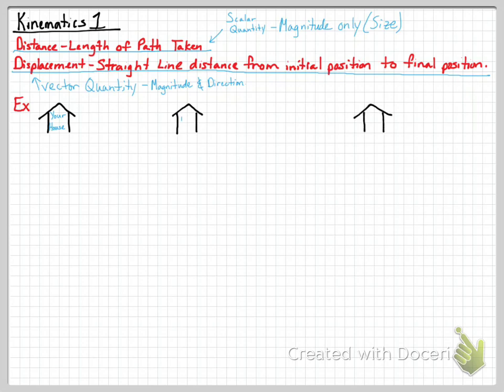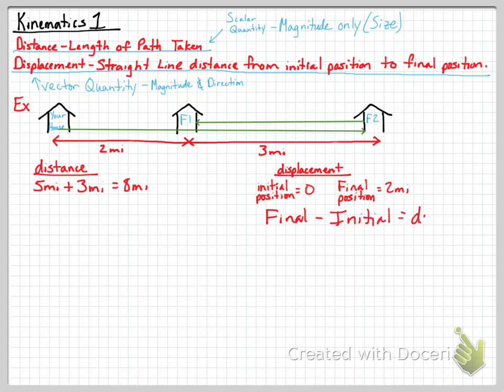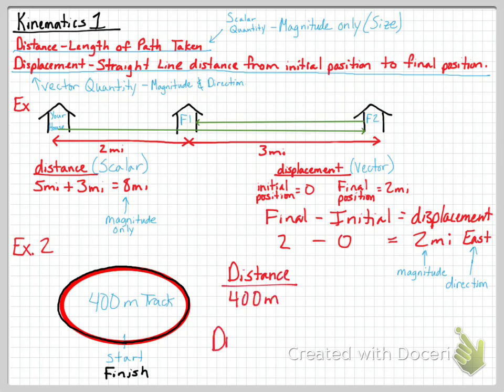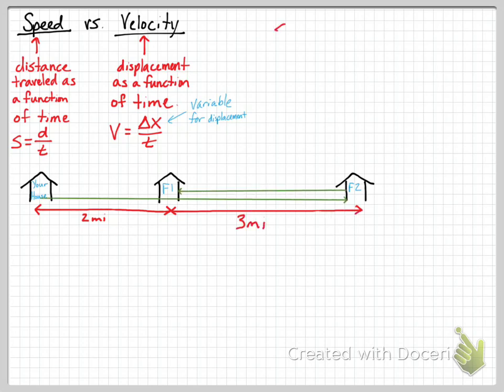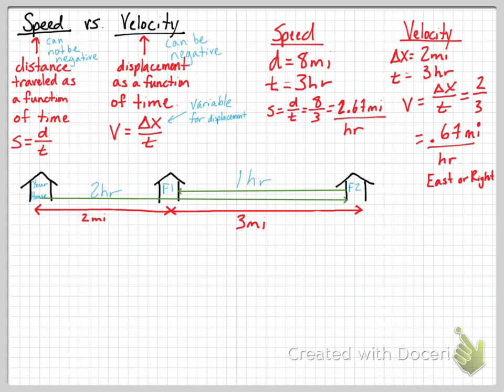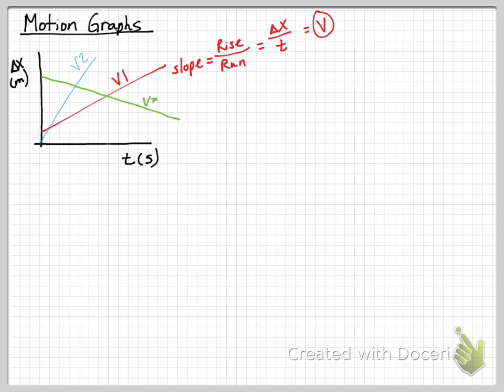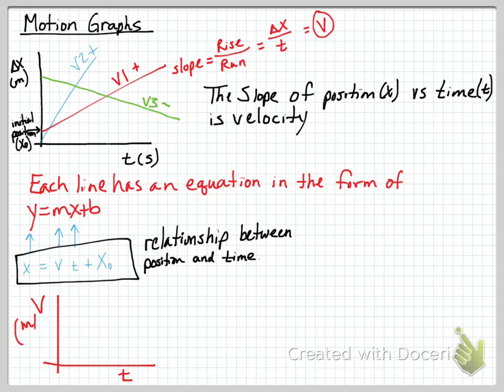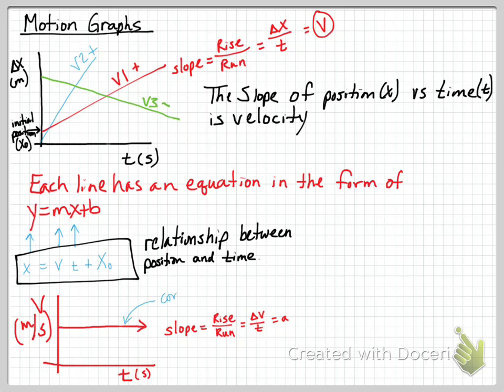AP Physics 1 - Kinematics 1